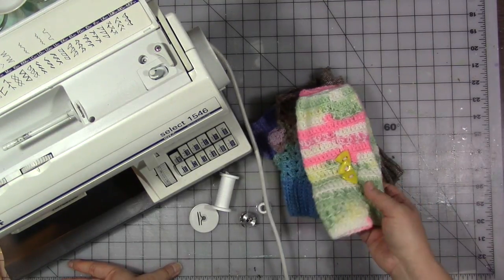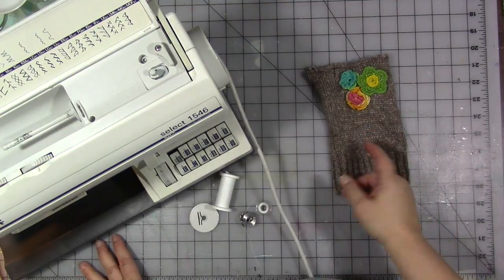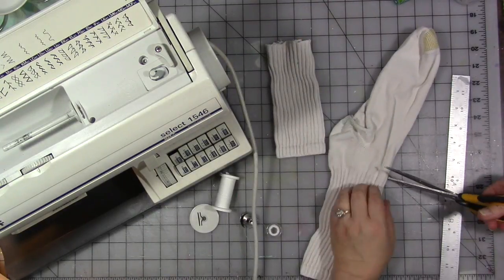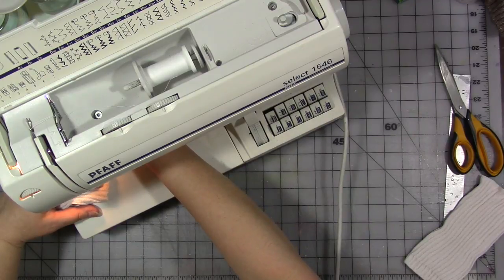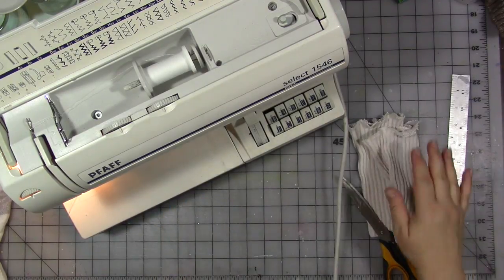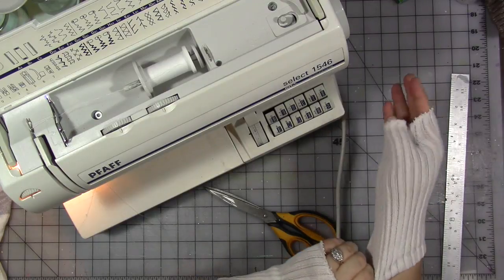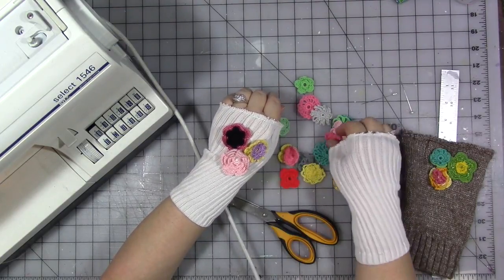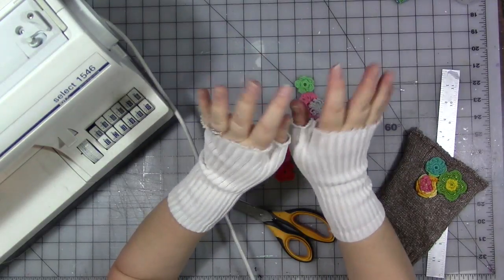mycreativeyear September 2018 Week 1